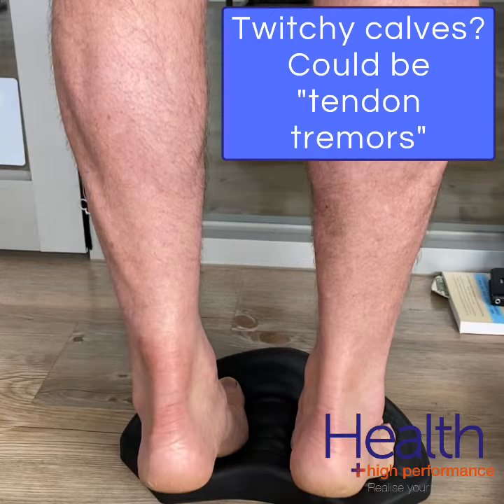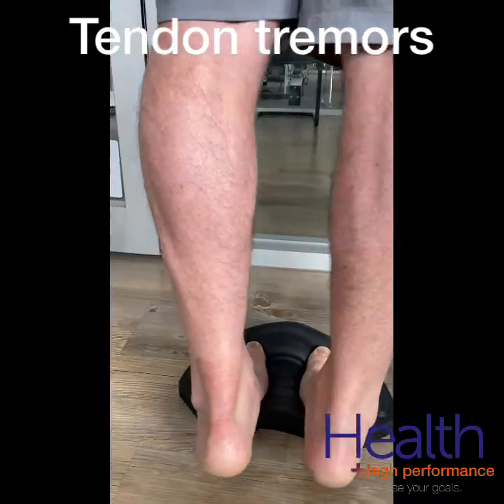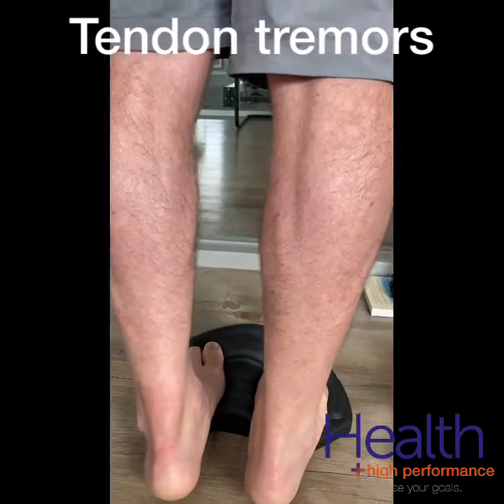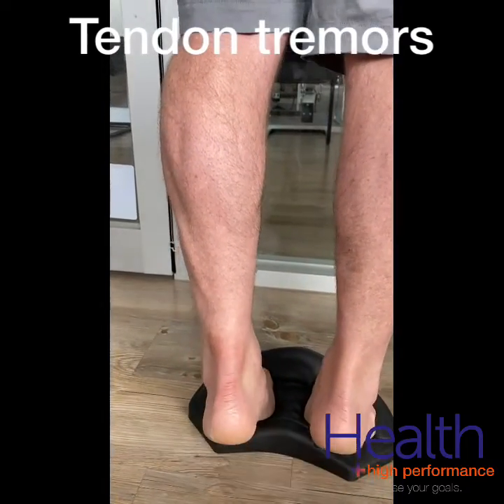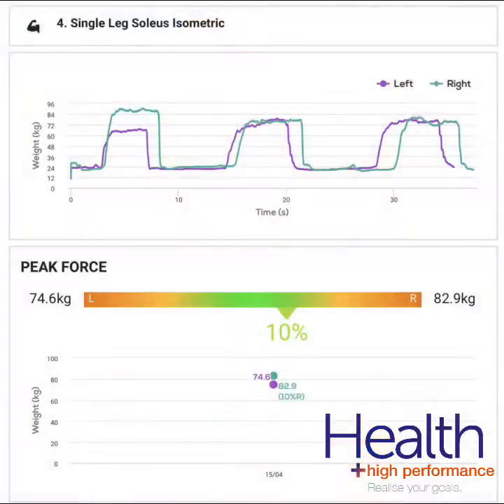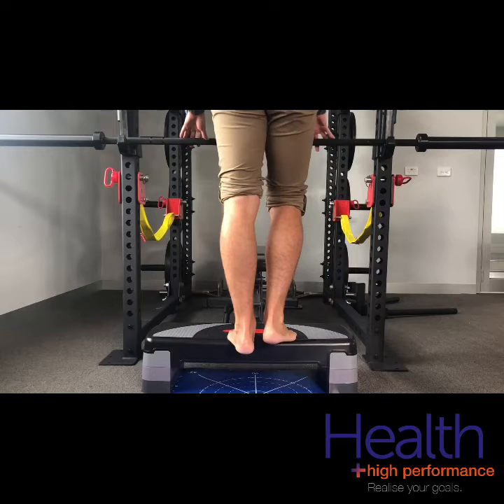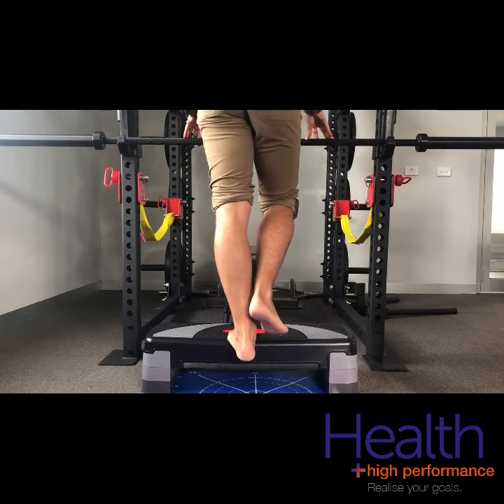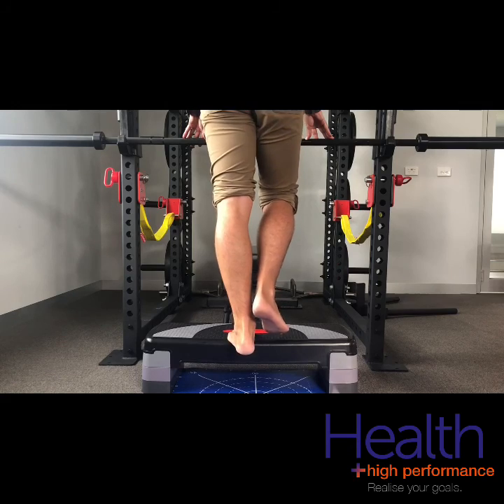Twitchy calves? Could be "Tendon tremor" | Melbourne Sports Chiropractor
Twitchy calves? Could be tendon tremors
Do you notice “shaking” or “twitching” in your calves while performing calf raises? This phenomenon is what researcher Seth O’Neill describes as “tendon tremors”, and is often seen in those with achilles tendinopathy, and most noticeable during the LOWERING (eccentric) phase of a calf raise.

These tremors (or technically called fasciculations or oscillations) indicate a reduced ability of your nervous system to control your muscles as they lengthen, and occur at a rapid rate about 8-12 times per second. These rapid oscillations can actually cause an increased stress on the tendon as it has to go through multiple “stretch-shortening” cycles in quick succession.

In this example here, the patient was suffering from left achilles tendinopathy for 6 months, but also previously had right achilles tendinopathy.  We can see the twitching occurs on both sides to some extent with the left side being more obvious. The twitching is also more prominent during the lowering phase of the calf raise.

Not surprisingly when we assessed the soleus strength on our state of the art AxIT system, we found a decrease in strength on both sides with the left side at 74.6kg and right side 82.9kg, which we like to see be at 1.5 x bodyweight (120kg for someone weighing 80kg).

So what’s the solution here?
Well instead of doing an ordinary calf raise, mix it up a bit! Whilst doing a calf raise, instead of just going all the way up and down, vary the height and the speed of the raise as seen in this video. For example, stop halfway up, pause, go back down partially, rise up quickly and keep varying the heights and speed. The theory here is that this type of exercise helps to improve neuromuscular control.

References
Grigg, N. L., et al. (2013). "Achilles tendinopathy modulates force-frequency characteristics of eccentric exercise." Med Sci Sports Exerc 45(3): 520-526.
O'Neill, S., et al. (2015). "WHY ARE ECCENTRIC EXERCISES EFFECTIVE FOR ACHILLES TENDINOPATHY?" Int J Sports Phys Ther 10(4): 552-562.